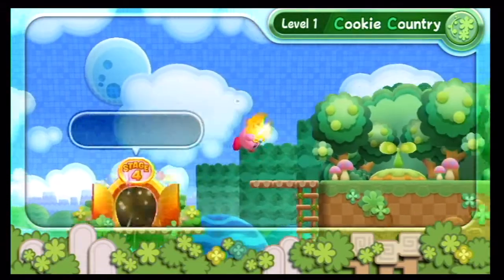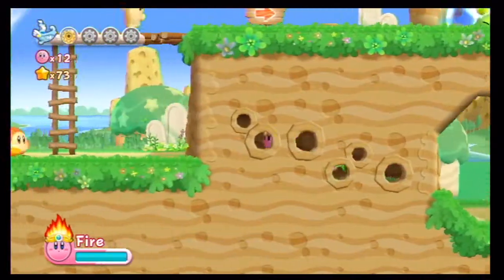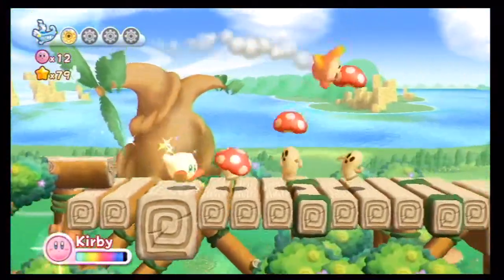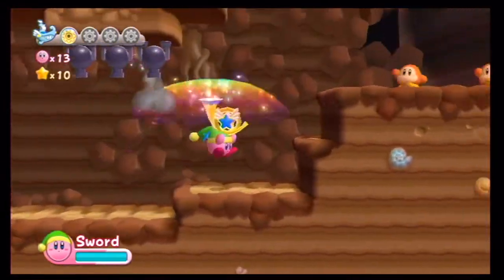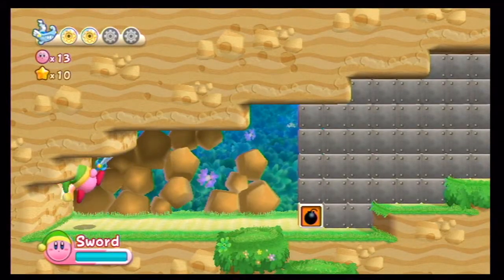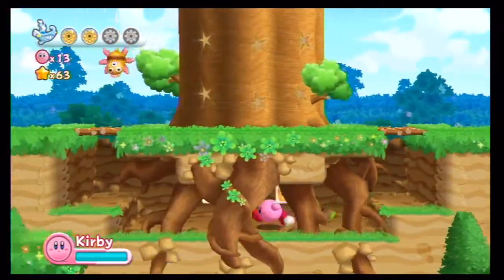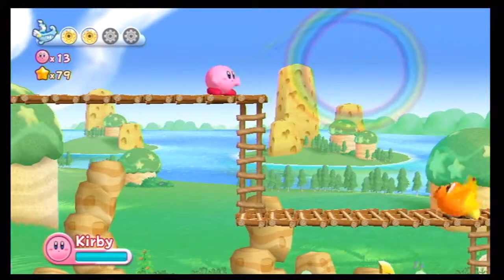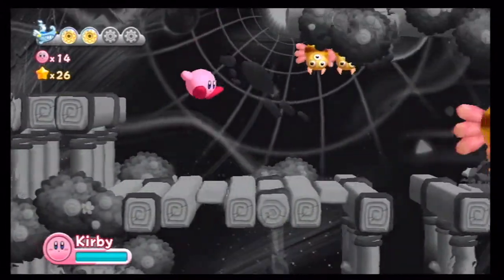Kirby's Return to Dream Land - Part 4 - Cookie Country Stage 4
Cookie Country - Stage 4

Energy Sphere #1 - 1:20
Energy Sphere #2 - 4:07
Energy Sphere #3 - 10:58
Energy Sphere #4 - 10:58

Kirby's Return to Dream Land
Developer: HAL Laboratory
Publisher: Nintendo
System: Wii